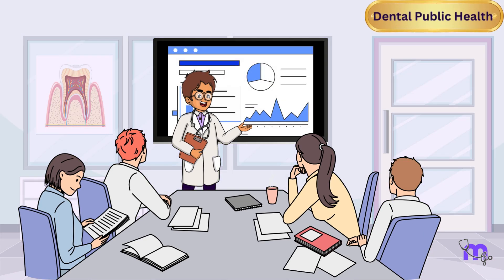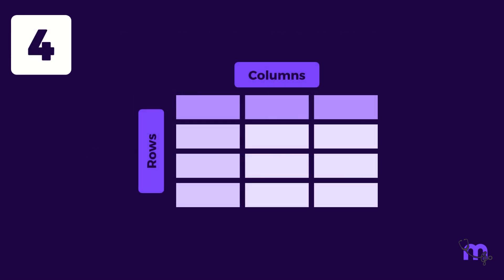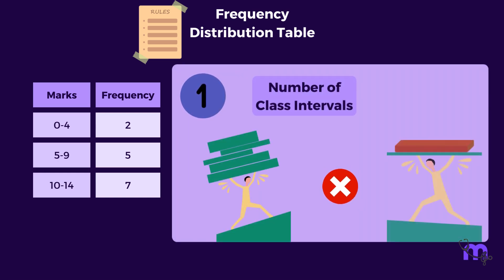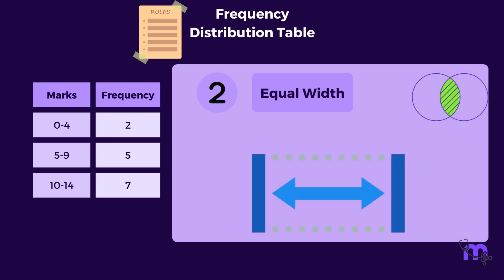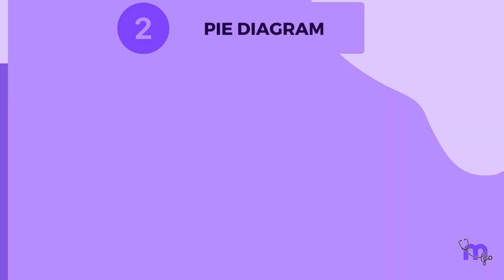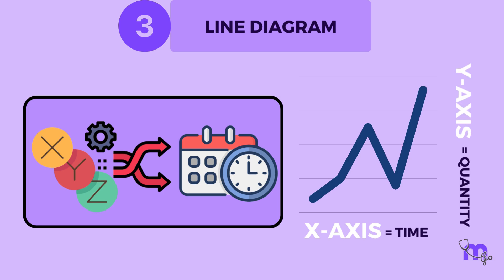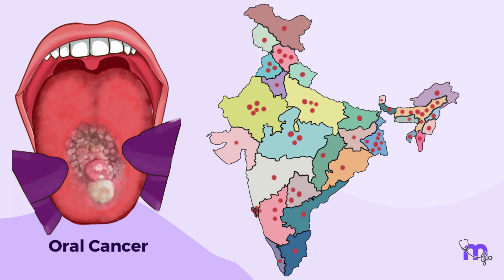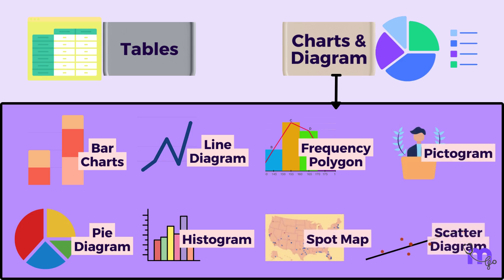Presentation of data in Public Health Dentistry | Tables, Charts & Diagrams Explained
Clear data presentation is the backbone of public health decision-making. This video walks through how raw, unsorted data from surveys and studies is transformed into meaningful information using tables, charts, and diagrams. It explains why clarity, simplicity, and structure matter when communicating oral health trends, evaluating interventions, and shaping evidence-based policies. From mastering tables to understanding when and how to use bar charts, pie diagrams, histograms, maps, and scatter plots, this session helps students and professionals present data in a way that is accurate, impactful, and easy to interpret.

Timestamps

00:00 Importance of data presentation in public health
00:05 Need for sorting and classifying raw data
00:44 Methods of data presentation overview
00:56 Principles of constructing tables
01:16 Types of tables introduction
01:50 Master table explained
02:02 Simple table explained
02:28 Frequency distribution table explained
02:46 Rules for forming frequency tables
03:05 Introduction to charts and diagrams
03:23 Advantages of diagrams and graphs
03:40 Rules for constructing diagrams and graphs
04:17 Types of diagrams overview
04:23 Bar charts explained
04:50 Types of bar charts
05:26 Component or proportional bar chart
05:47 Pie diagram explained
06:01 Limitations of pie diagrams
06:12 Line diagram explained
06:37 Histogram explained
07:11 Frequency polygon explained
07:35 Spot maps and cartograms
08:05 Pictograms explained
08:22 Scatter diagram explained
08:53 Quick recap of tables and charts
10:18 Conclusion and importance in policy-making